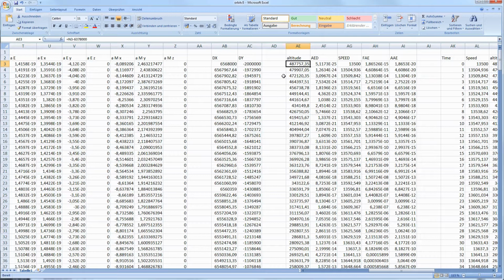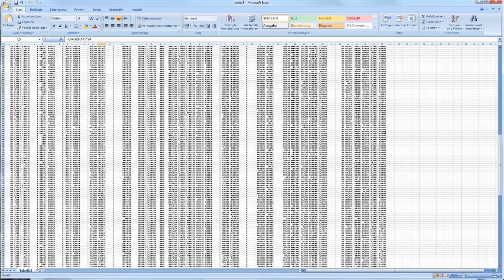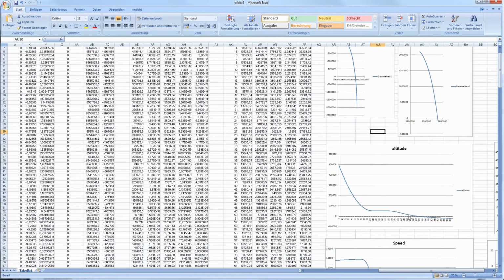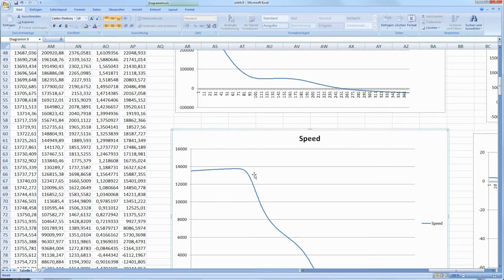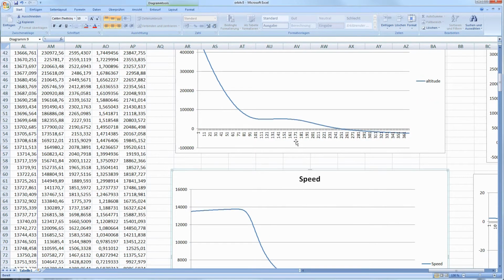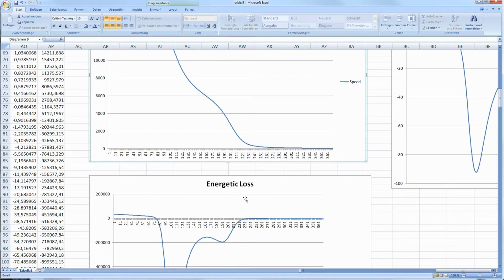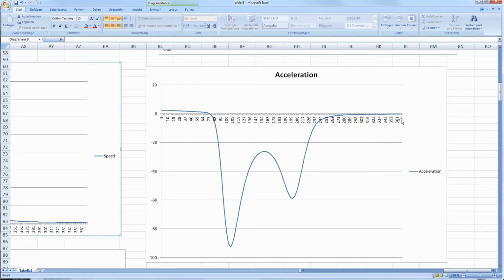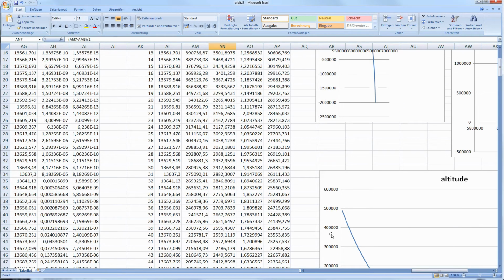Crudely Modeling A Direct Reentry Capsule From Mars - Some Fun With Microsoft EXCEL